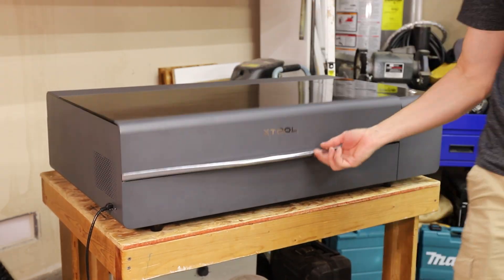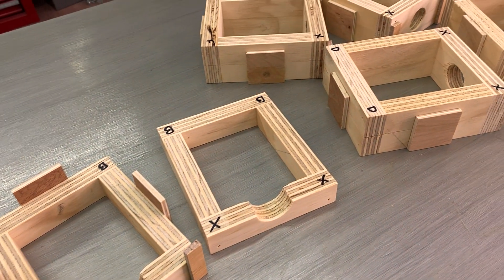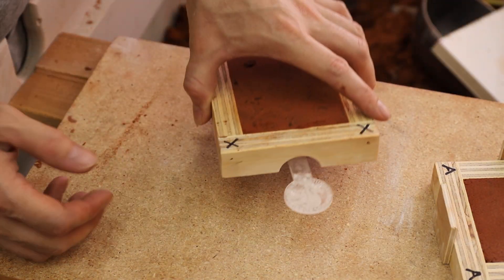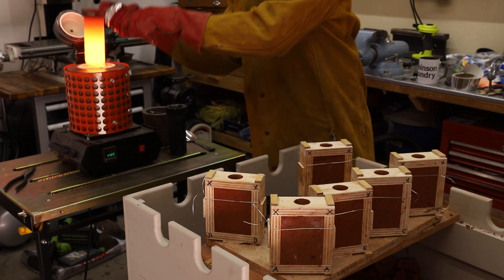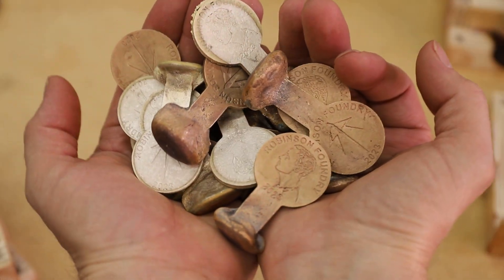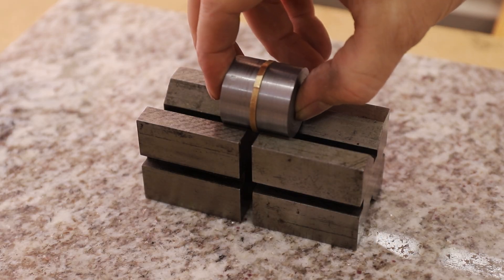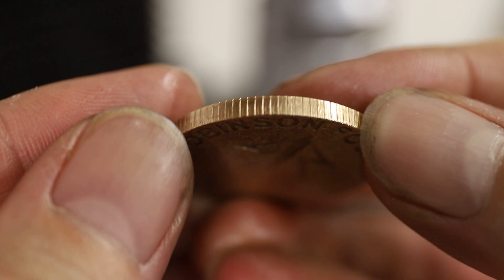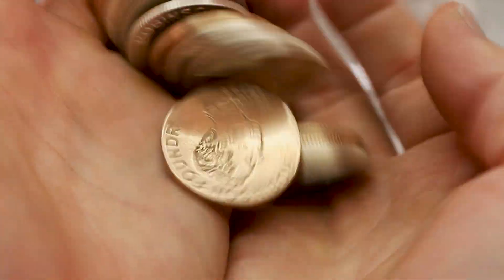My face on coins - Silver and Bronze coin minting - Reeded edges! - xTool P2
In this video I'll be making custom coins with my own face on them. I used the xTool P2 55w laser engraver to make a pattern out of acrylic and the sand cast these coins in silver and bronze. I was able to reed the edges by using a knurling die set up in the milling machine.

3d printing FDM
3d printer Ender

6” grinding wheel

Camera Equipment
Canon 6d II